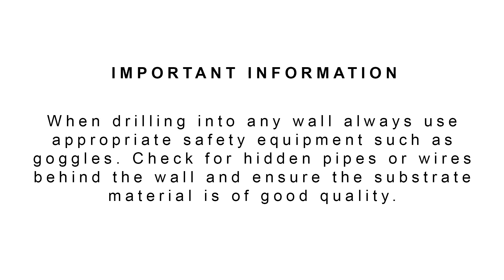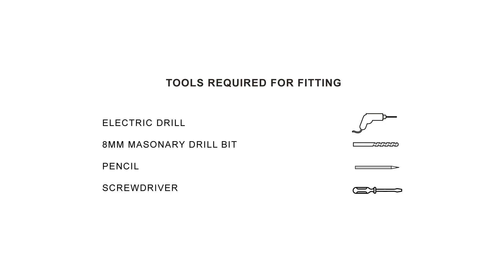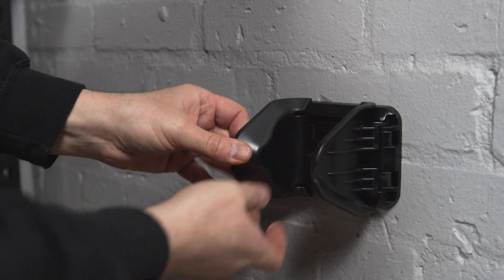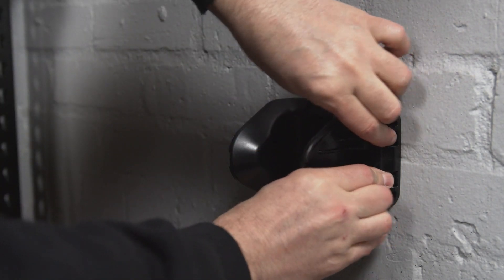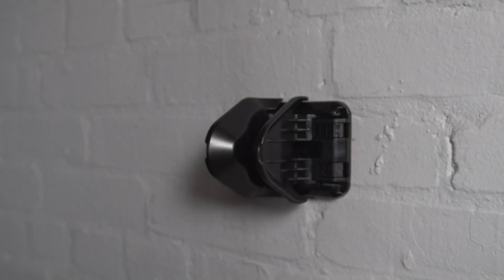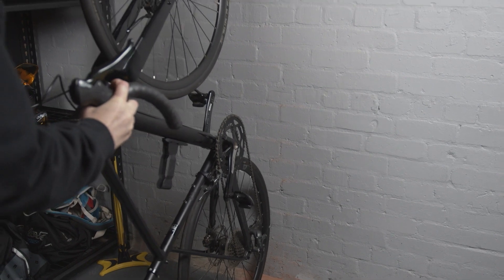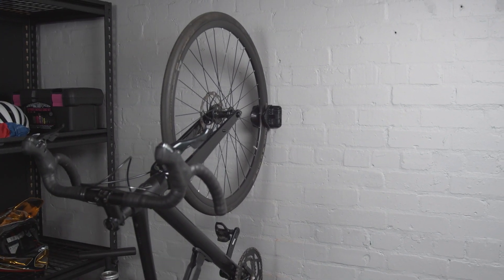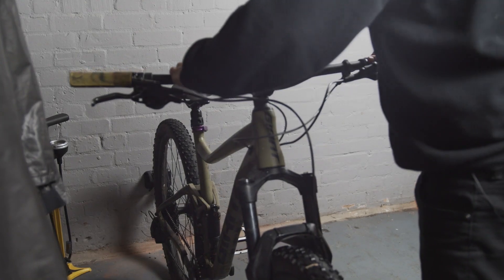Hiplok : JAW Installation Guide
In this video John Abrahams co-founder of Hiplok demonstrates how to fit the Hiplok JAW compact bike rack. If you are looking for a garage bike rack, Hiplok JAW is easy install and has a unique one-size-fits-all design to fit any type of bike. Clean up your bike storage with Hiplok JAW.